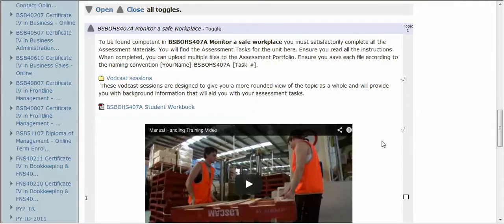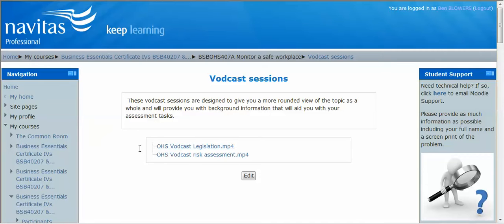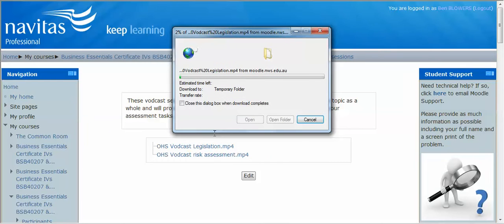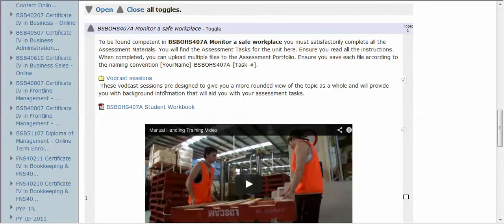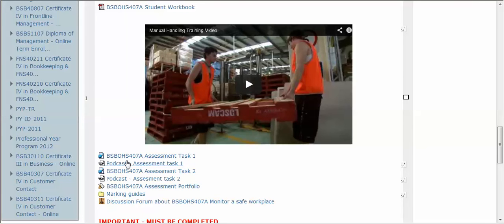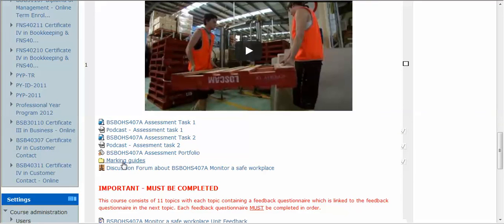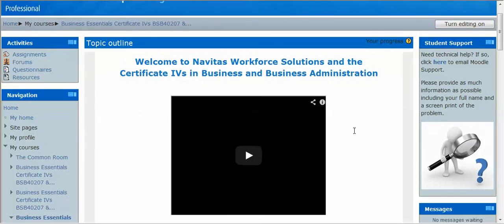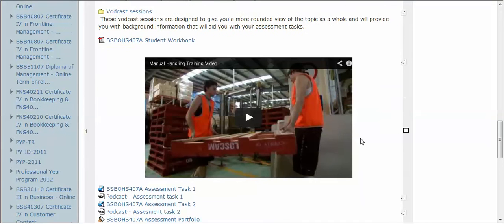New features of the course